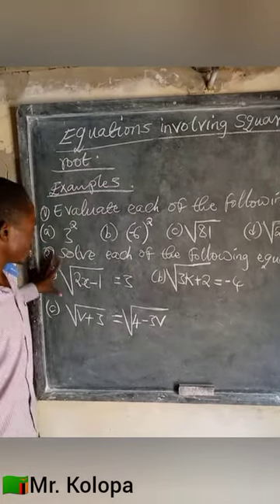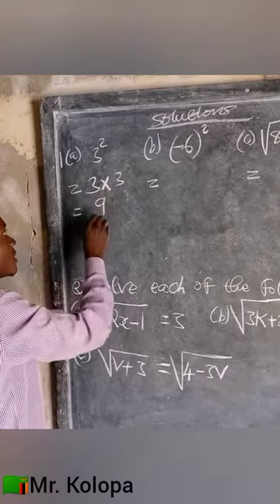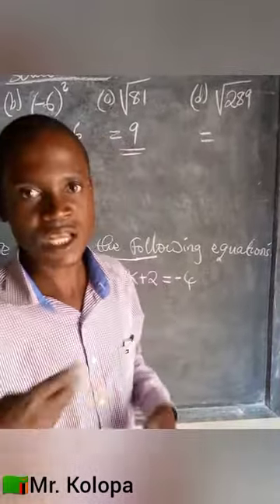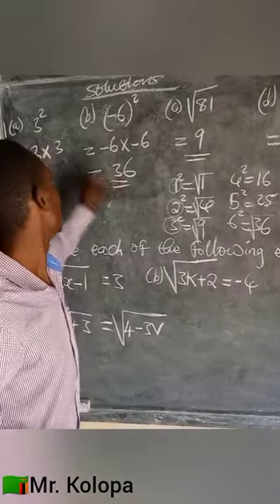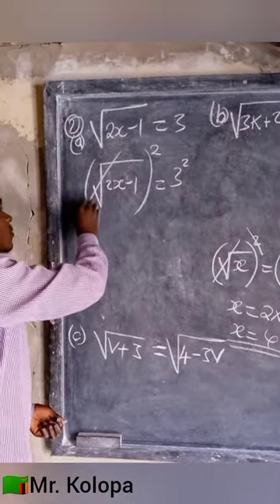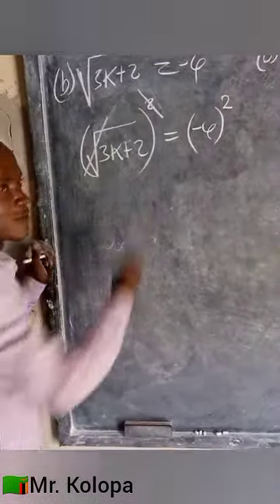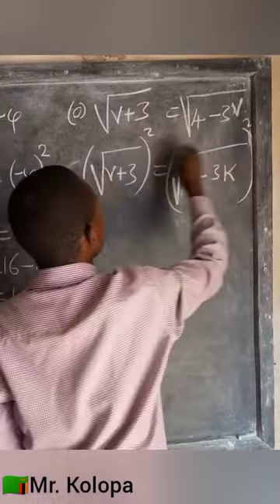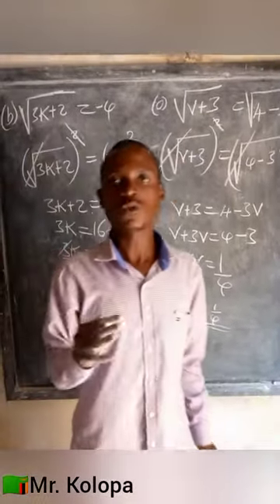Equations involving Square roots(Lesson 8)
How to solve equations involving Square roots